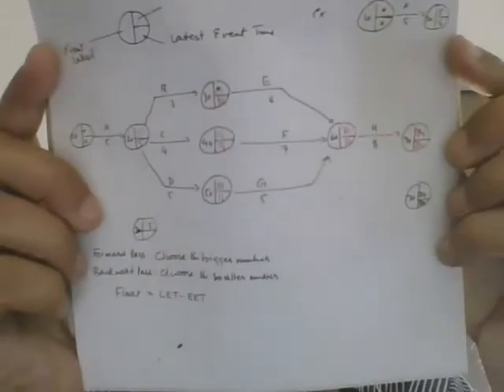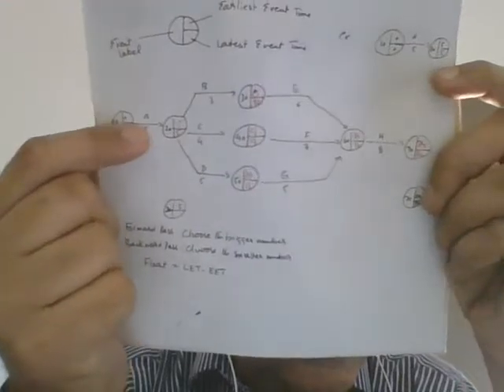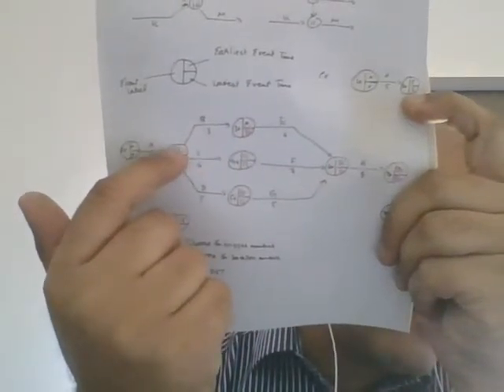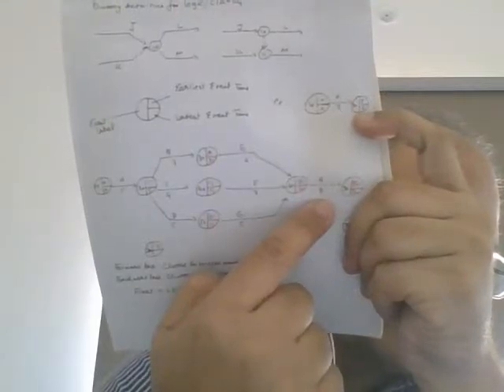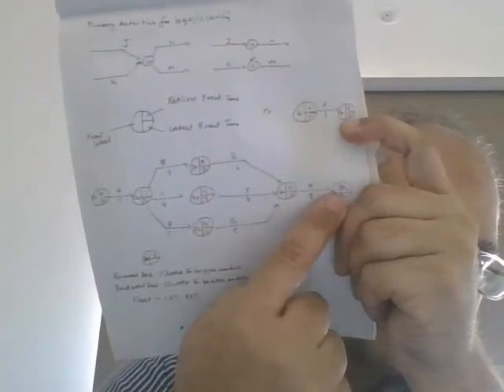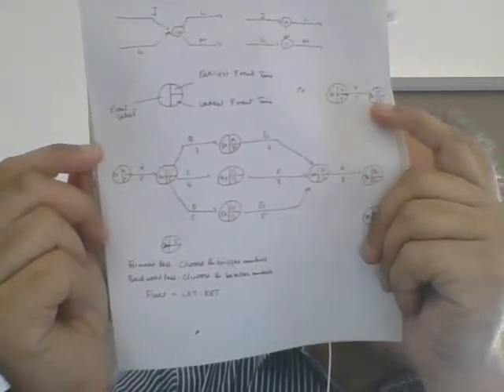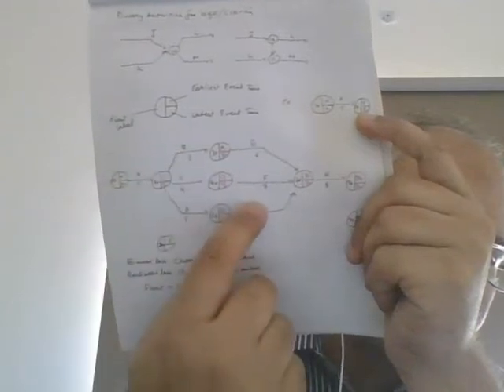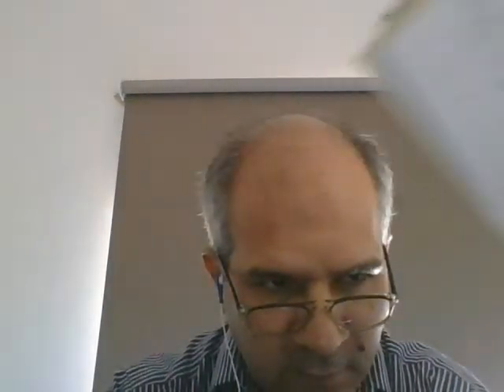Project Management Lecture 4a PERT CPM brief overview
This video is an overview leading to the second video where we will learn how to use Project Libre